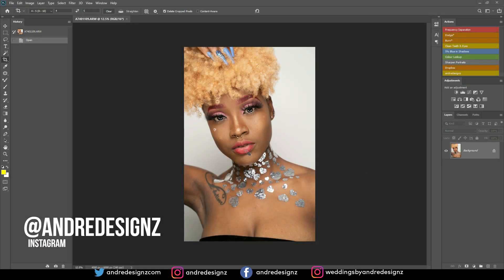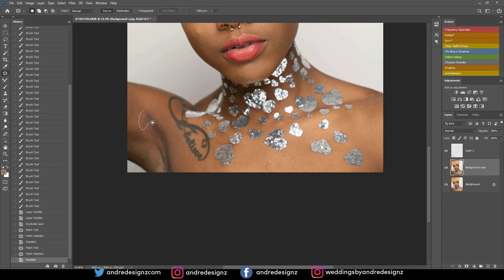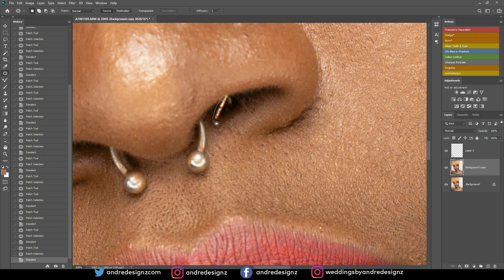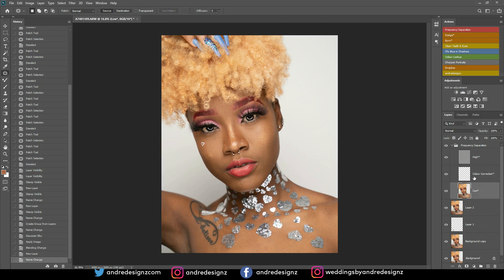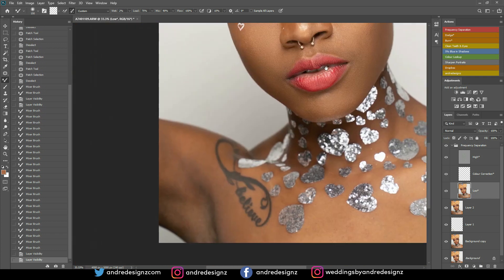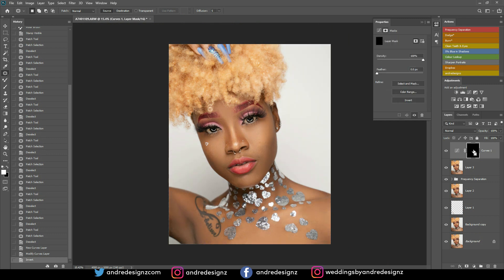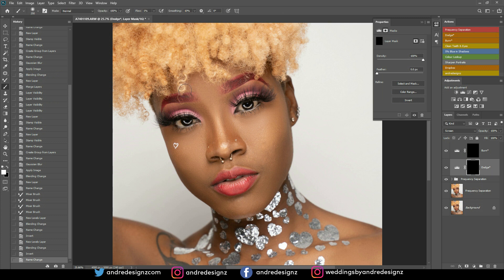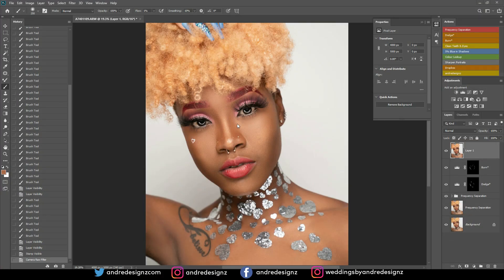Photoshop Tutorial - Easy Color Grading and Photo Retouch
-🔴 Previous Video -🢃-
●Photoshop Tutorial - Valentine's Day Photo Editing

🢃PHOTOGRAPHY ACCESSORIES
- Clamshell Light Reflector